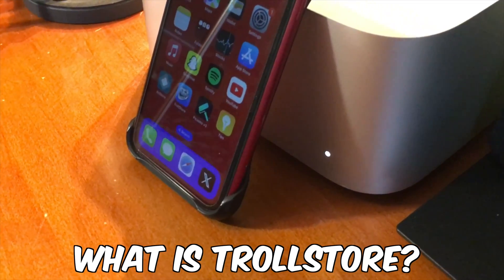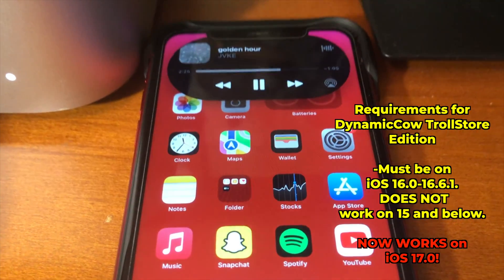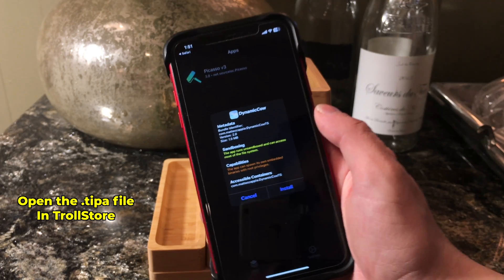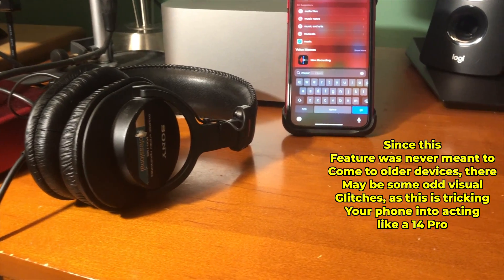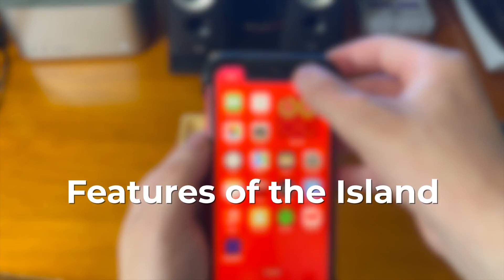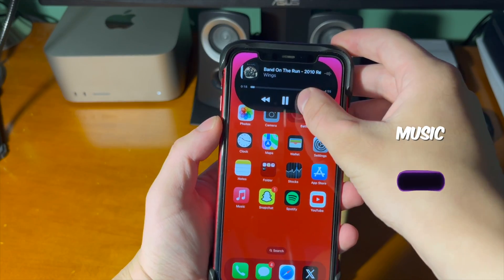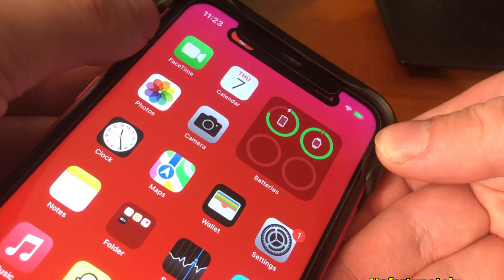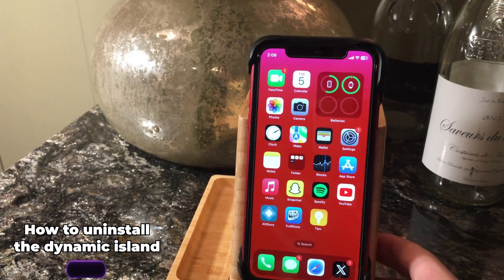Get REAL Dynamic island for FREE on ANY iPHONE iOS 16.5/iOS 17.0 [DynamicCow TrollStore]